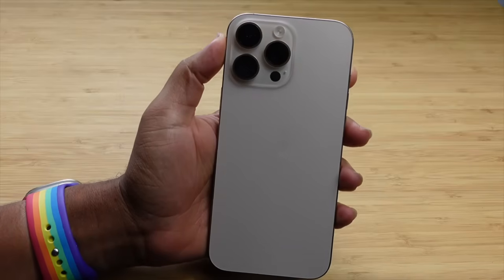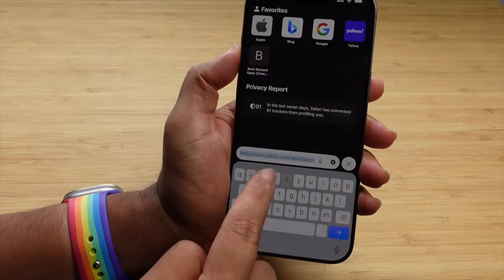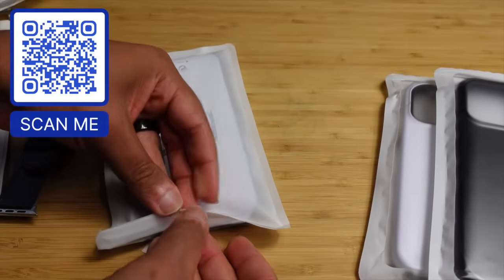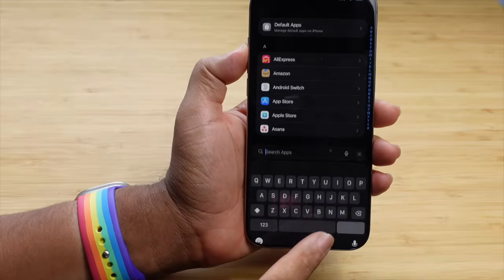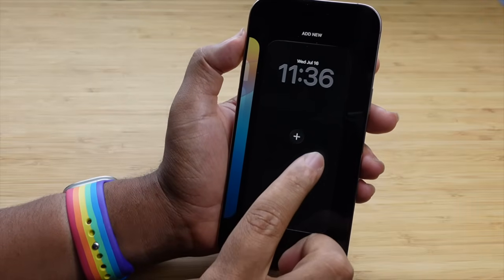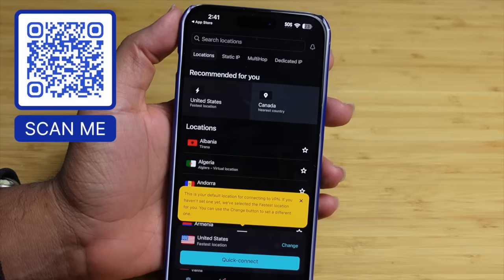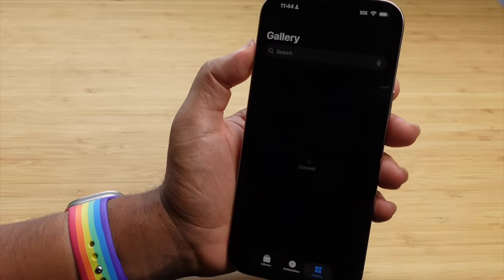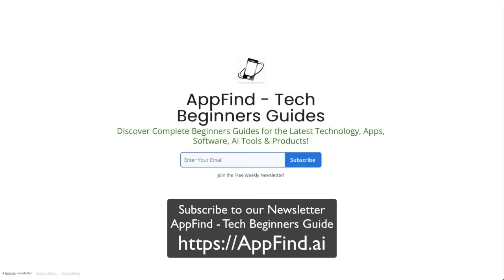iOS 26 - Complete Beginners Guide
In this video, we check out iOS 26.

Let us know what your favorite iOS 26 feature is in the Comments!